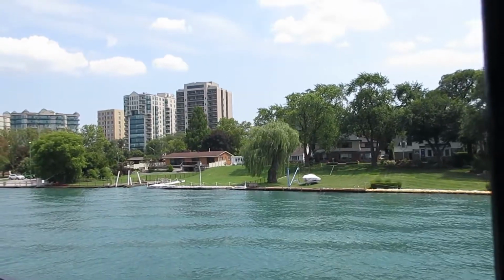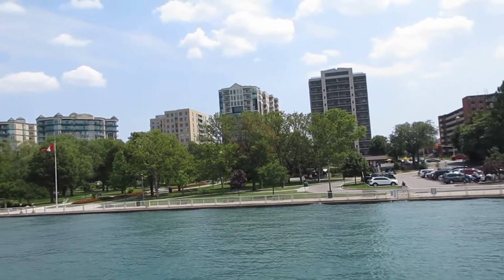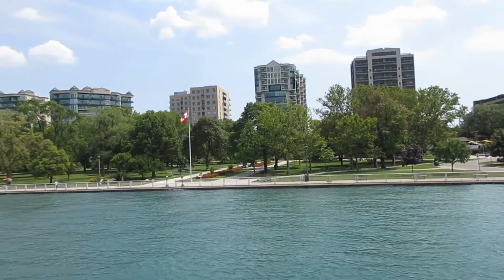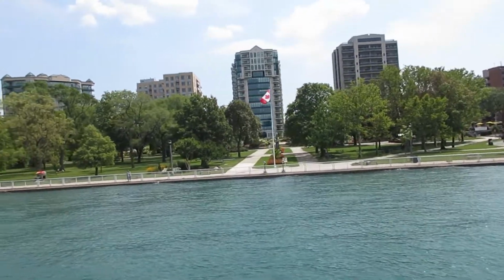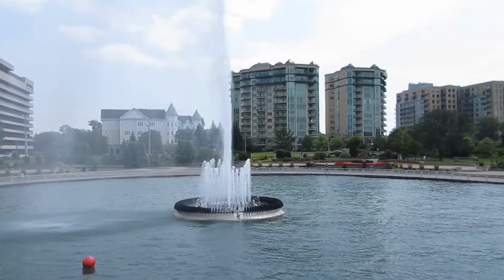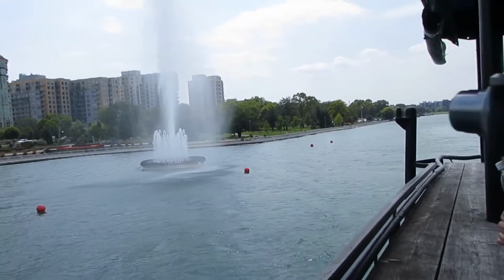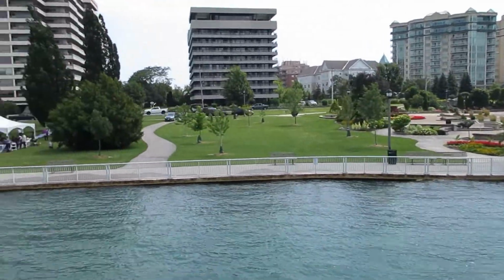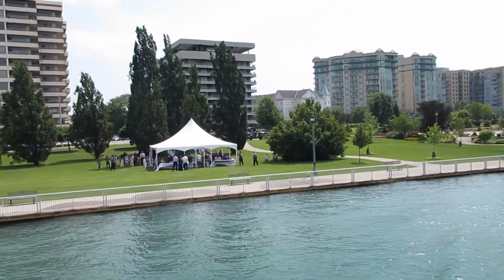Reaume Park and Peace Fountain Seen from Windsor River Cruise Ship in Windsor Ontario Canada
Explore the streets of Windsor
Welcome to The Windsor Phố Nhỏ YouTube channel
Khám phá các đường phố của Windsor
Chào mừng các bạn đến với YouTube Windsor Phố Nhỏ